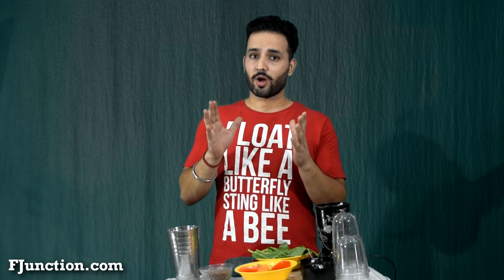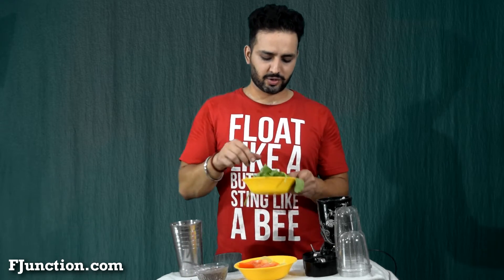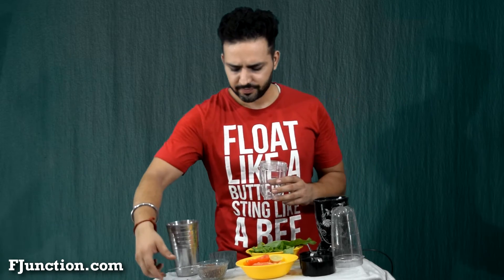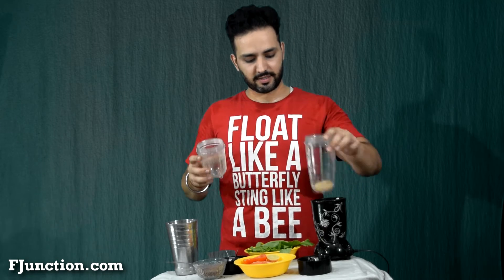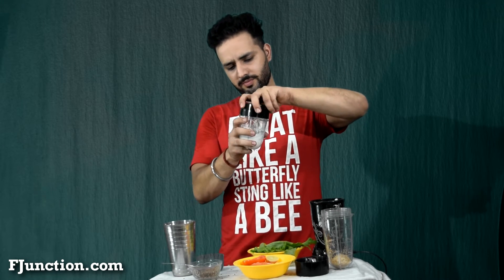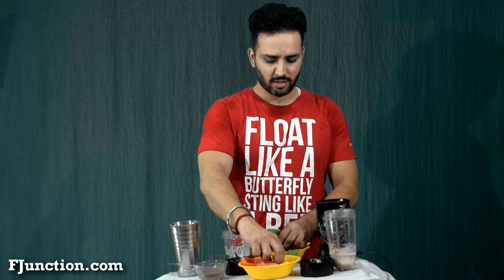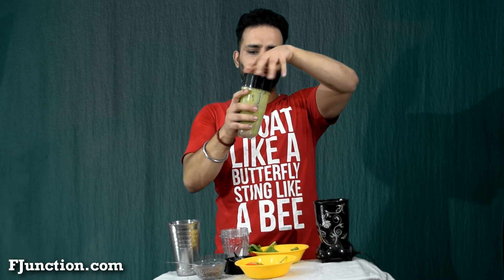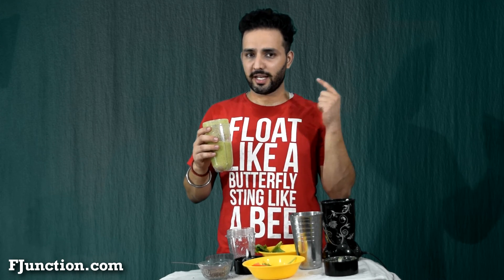Make your own Green Multivitamin Smoothie | Physical Fitness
Popping a multivitamin pill will never an answer to your  body's multivitamin needs.

This smoothie would be helpful in getting your desired quota of water soluble vitamins (All B and C vitamins).
1) Flax seeds (Vitamin B1)
2) Spinach (Vitamin B2,B6,B7,B9)
3) Tomato (Vitamin B5)
4) Almonds(Vitamin  B3)
5) Papaya (Vitamin C)

This smoothie does not contain any Vitamin B12 food sources.
It  is advisable not to mix any dairy or eggs with this smoothie.It would be bad for digestion.

Stay Fit & Awesome!!